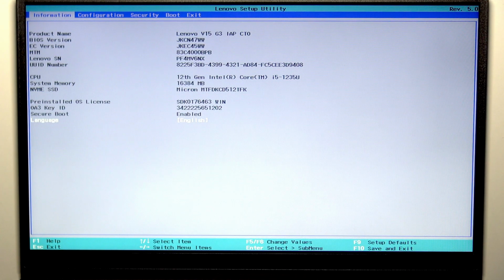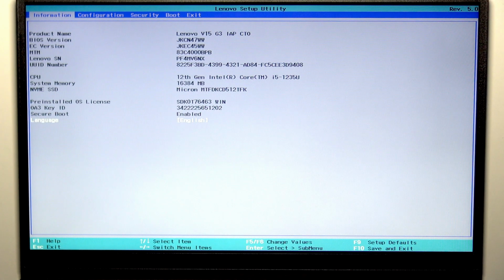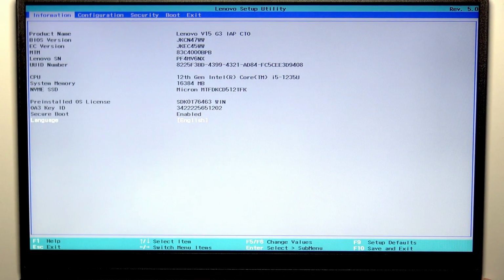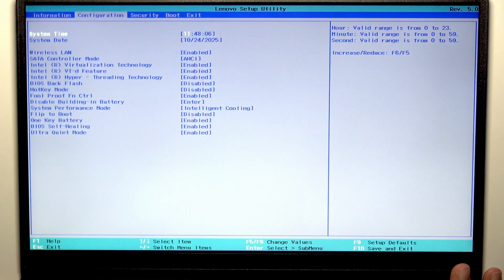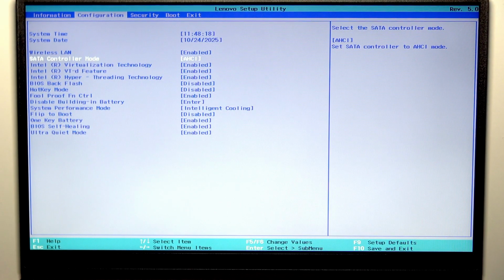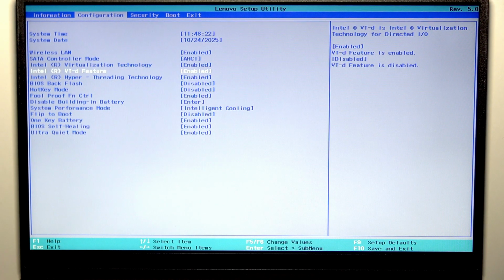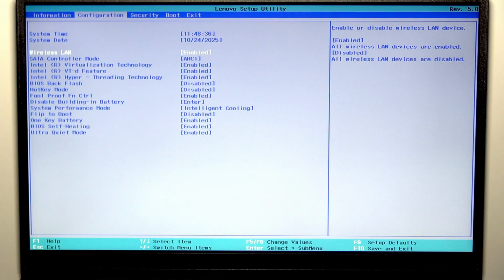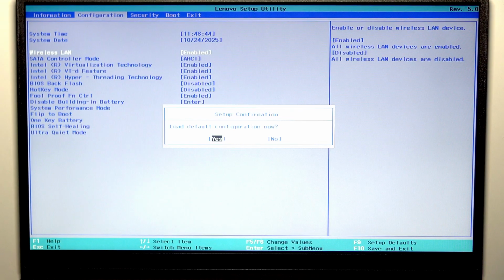LENOVO V15 – How to Enable or Disable Intel VT-d Feature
If you want to enable or disable the Intel VT-d feature on your LENOVO V15 laptop, this video will guide you through each step. Learn how to access the BIOS menu, navigate the settings, and toggle the Intel VT-d option to suit your needs. Whether you need VT-d for virtualization or want to turn it off for compatibility reasons, this tutorial makes the process simple and easy to follow. The instructions are clear and use common terms, making it perfect for both beginners and experienced users. By the end of the video, you’ll know exactly how to change the Intel VT-d setting on your LENOVO V15.

How to enable Intel VT-d feature on LENOVO V15?
How to disable Intel VT-d in LENOVO V15 BIOS?
Where is the Intel VT-d setting in LENOVO V15 laptop?

0:00 Introduction
0:06 Entering BIOS on LENOVO V15
0:18 Navigating BIOS menu
0:31 Finding the Configuration tab
0:46 Locating and changing Intel VT-d Feature
1:02 Saving changes and exiting BIOS
1:09 Restoring defaults or exiting without saving